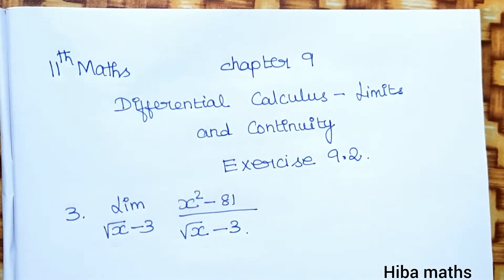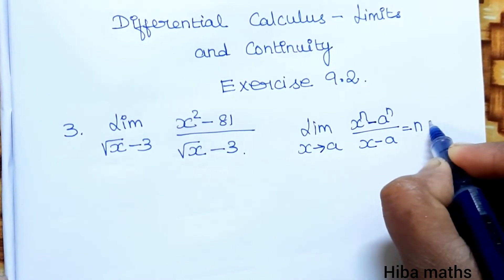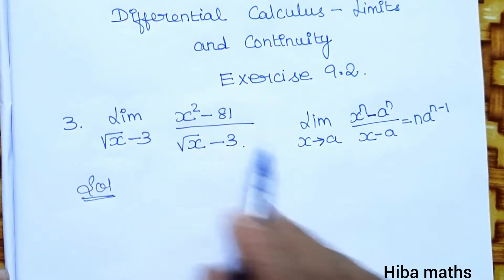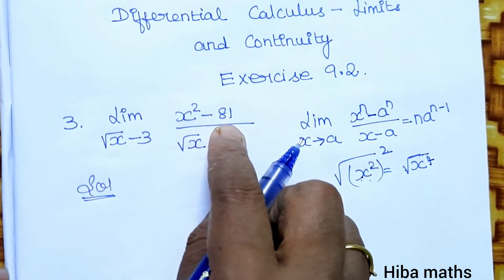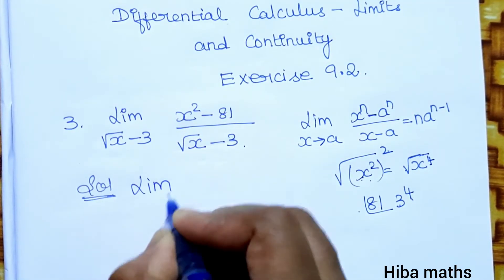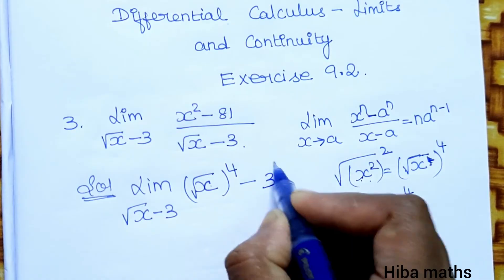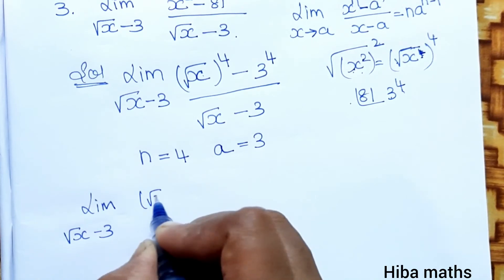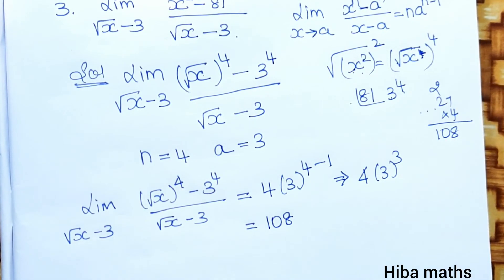11th maths chapter 9 limits and continuity exercise 9.2 question 3 tn syllabus hiba maths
11th maths chapter 9 Differential calculus limits and continuity exercise 9.2 question 3 tn syllabus

11th maths chapter 9 Differential calculus limits and continuity

11th maths exercise 9.2 question 3
11th maths exercise 9.2 sum 3
11th maths exercise 9.2 3rd sum
11th class maths tutorial for beginners
Mathematics tutorials
Maths homework help
Hiba maths